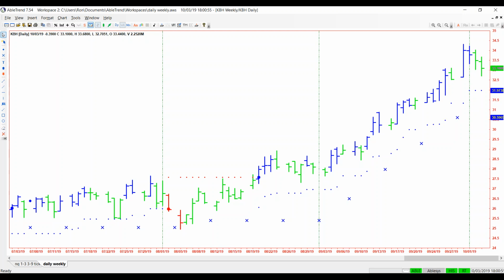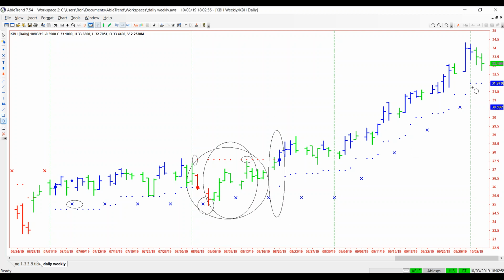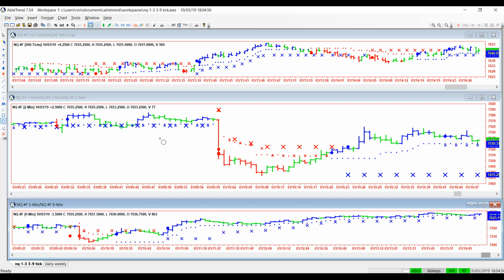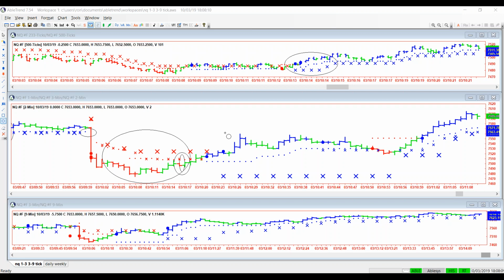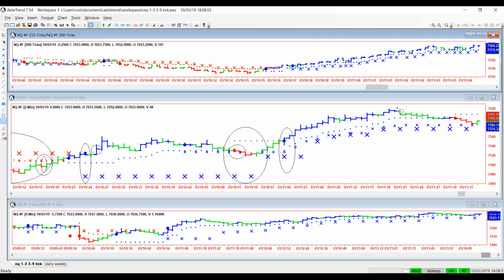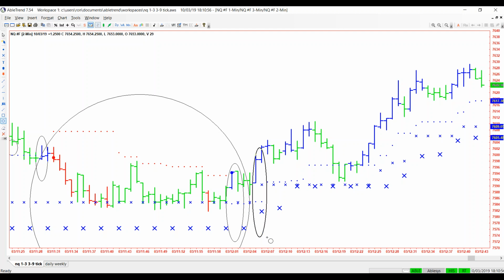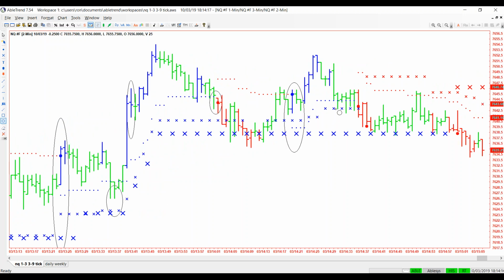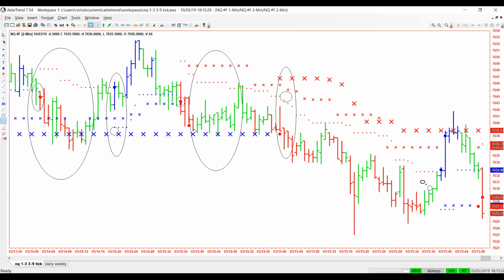10/03/19 - Trading Strategies for E mini S P, NQ and Stocks with AbleTrend